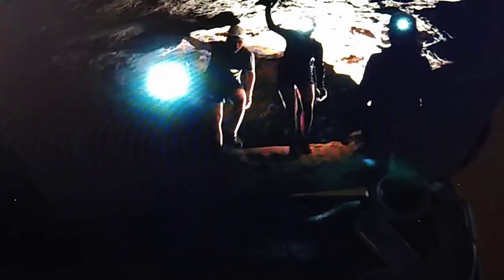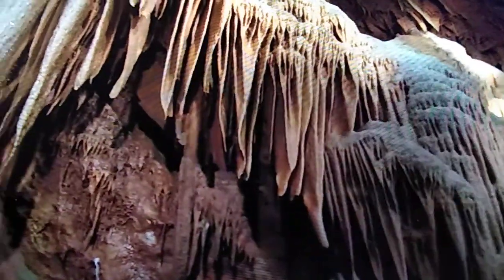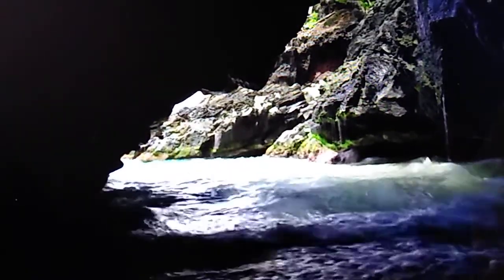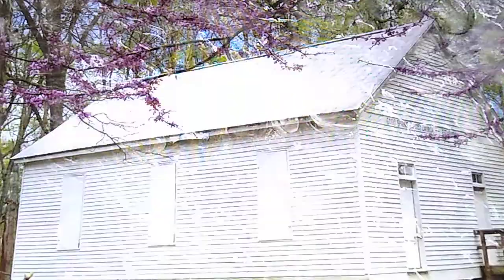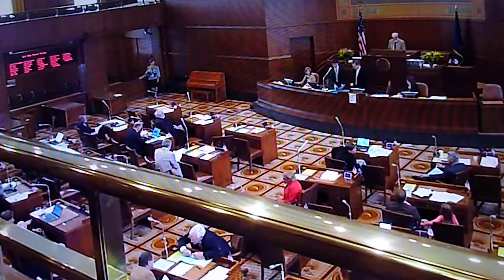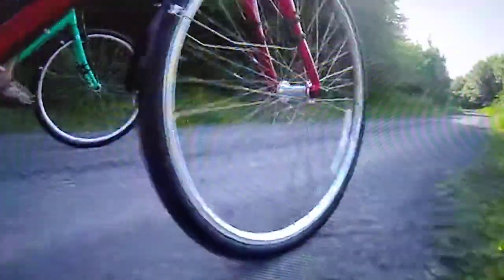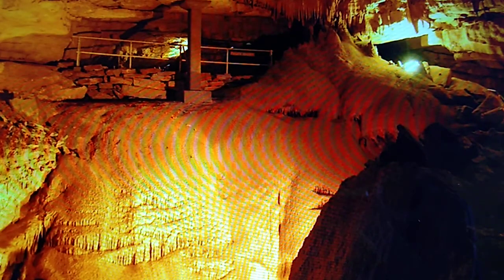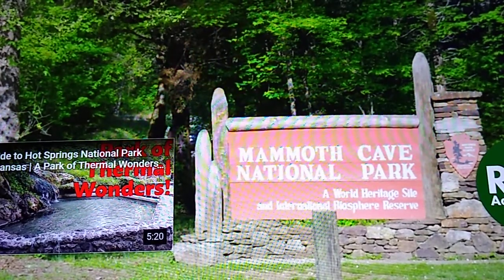Mammoth Caves National Park 2020 l Full Complete Walkthrough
Original Video by RAC Adventures channel

Located underneath the hills of south-central Kentucky lies the world's longest cave system - Mammoth Cavel Join us as we take a look at the interesting past of the cave, as well as the activities visitors can do when visiting the park today!

Photos

/licenses/...)

/licenses/.)

org/licenses/...)